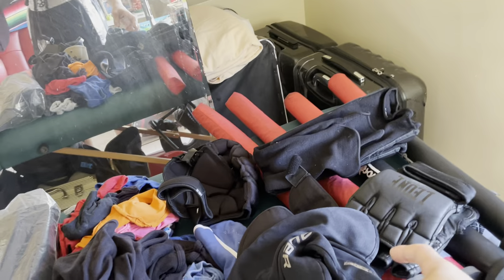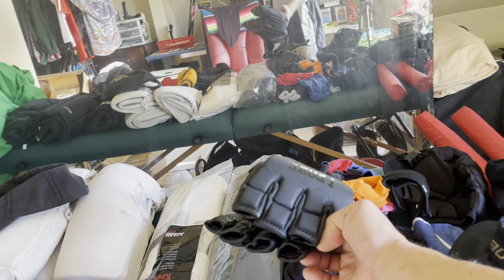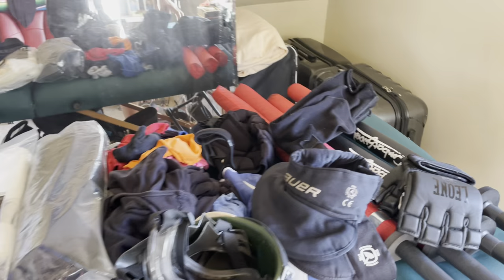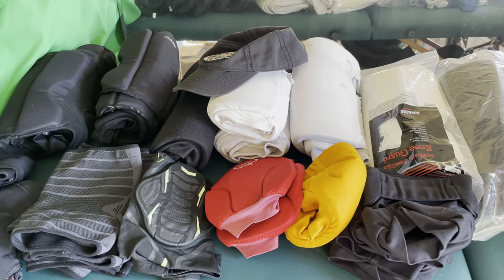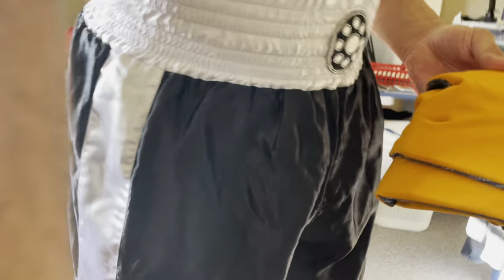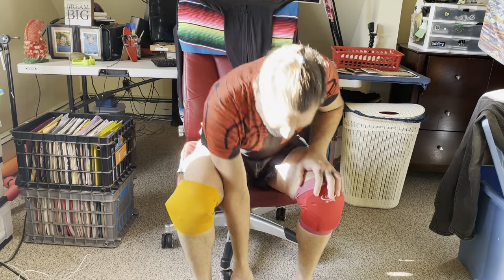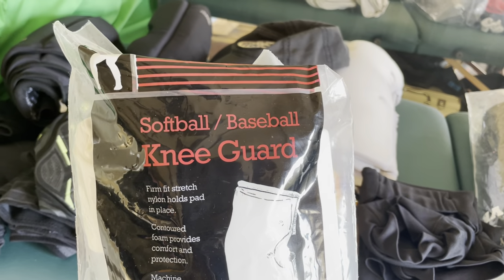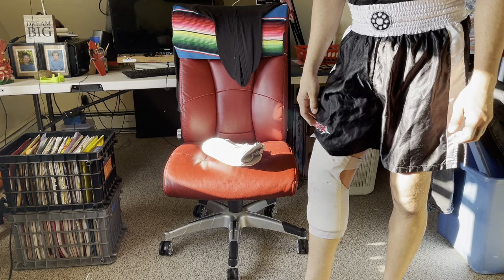BEST KNEE PADS FOR MMA GRAPPLING BRAZILIAN JIUJITSU BJJ UFC WRESTLING PRODUCT REVIEW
I am MasterLukey I’ve been doing martial arts almost 30 years and all this time I’ve been training and you know buying my own gear and yeah so these are my opinion the best knee pads so hmu w any questions￼

tell them masterlukey sent you!